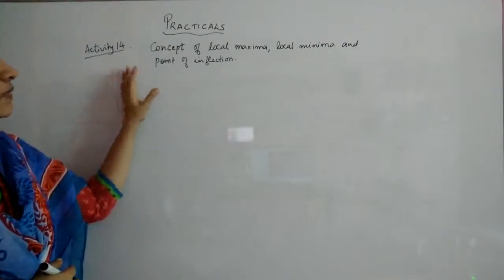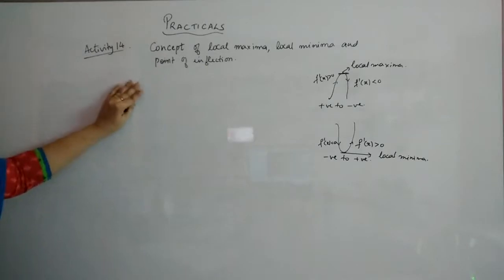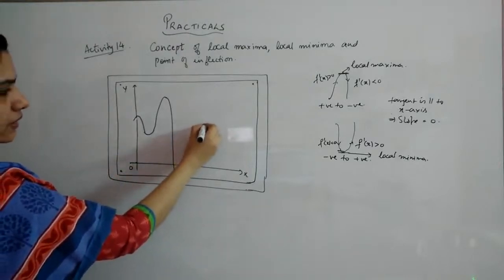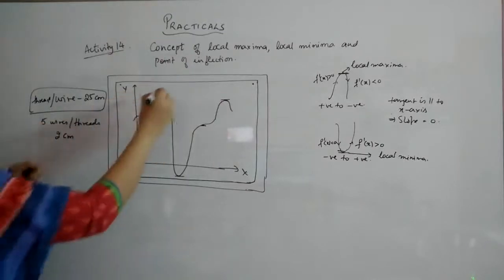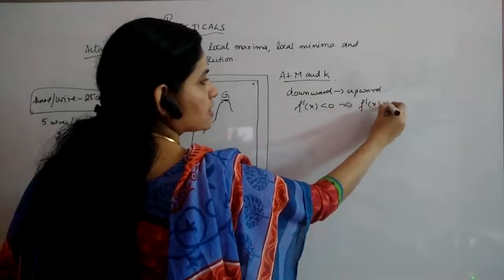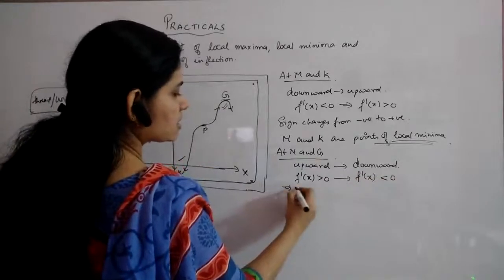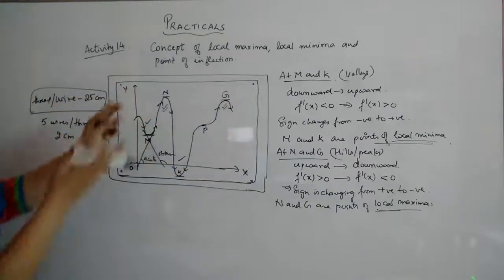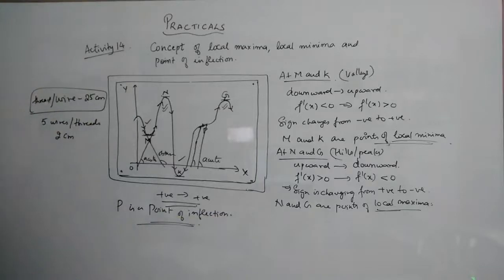Class XII Math Practicals, Activity 14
Topic- Application of Derivative concept of local maxima, local minima, and point of inflection.,
Objective: To understand the concepts of local maxima, local  minima and the point of inflection, Class XII Math Practicals, Activity 14